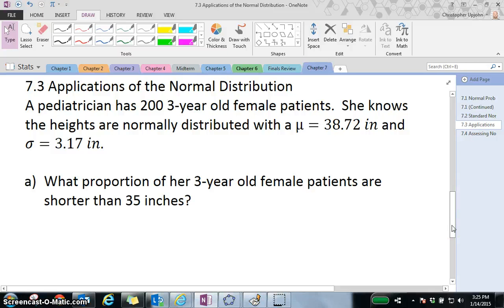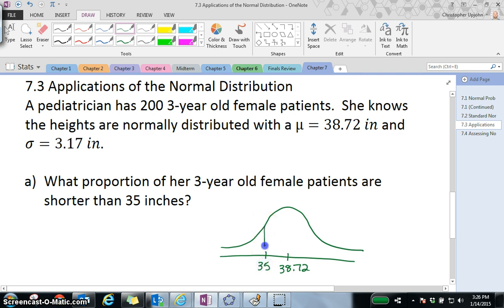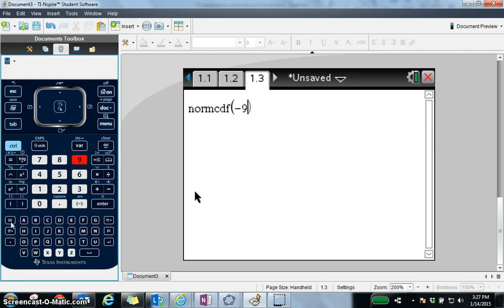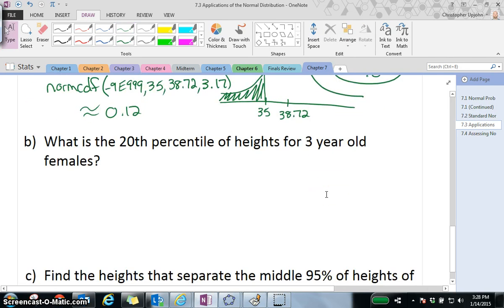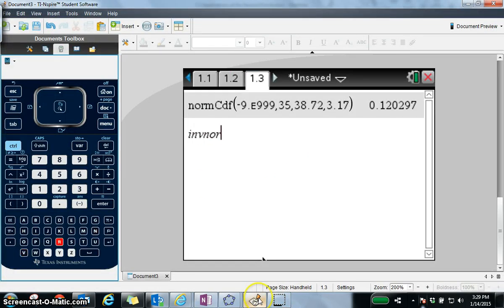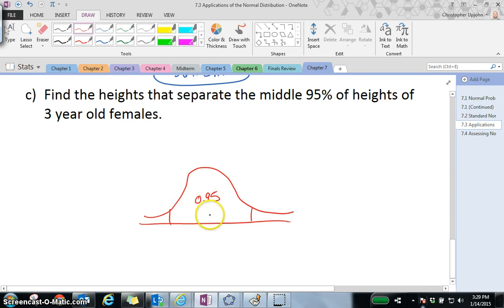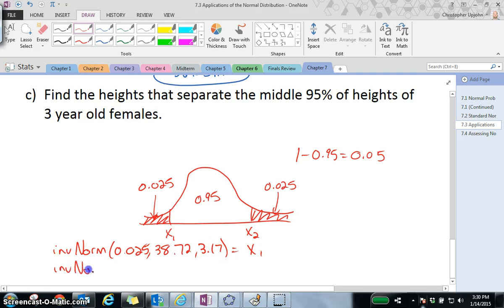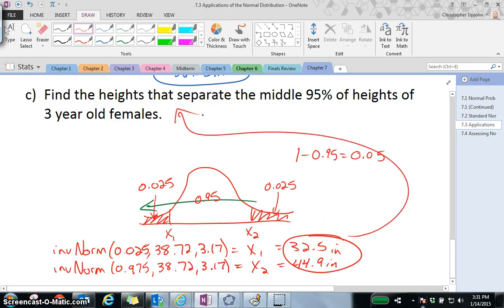App of Normal Dist TI NSpire